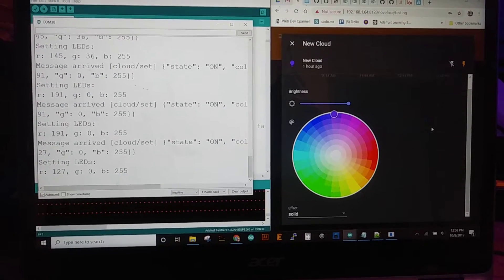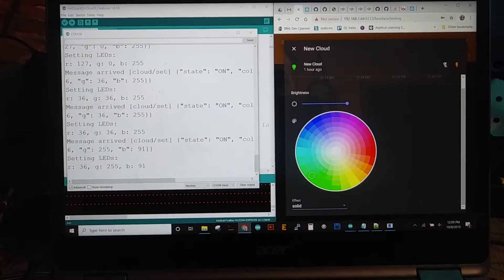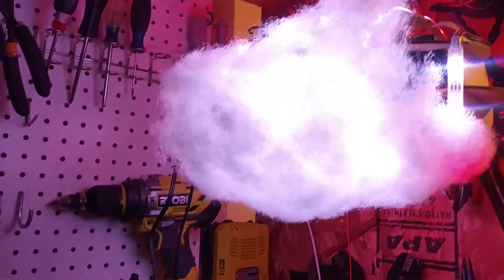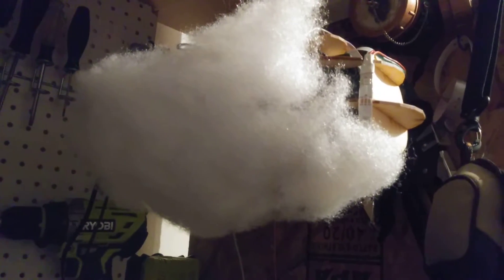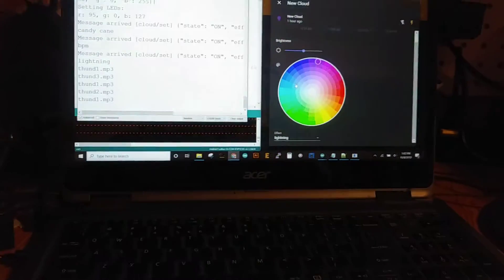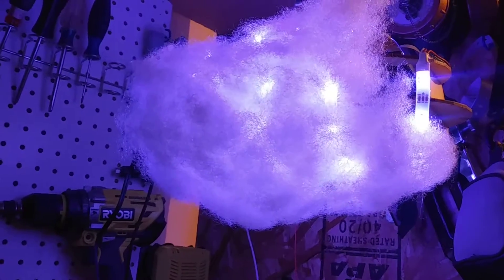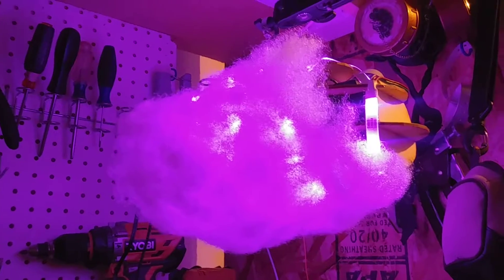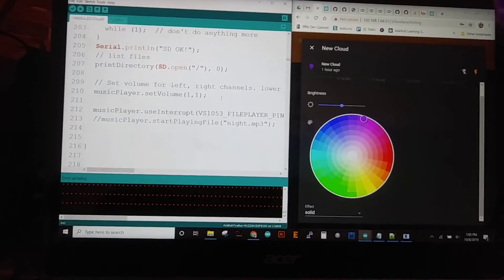Cloud 2.0 Beta